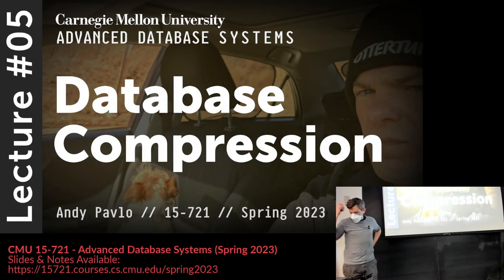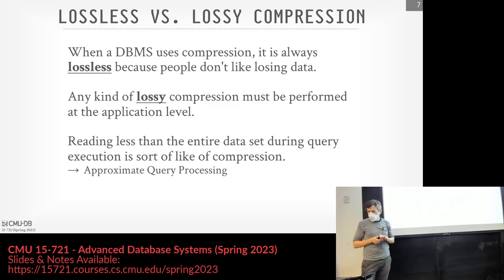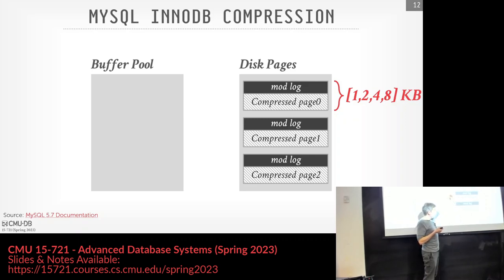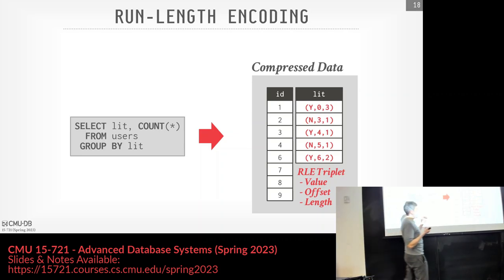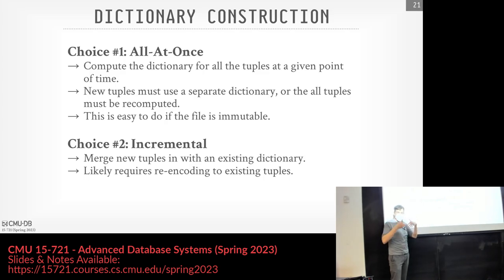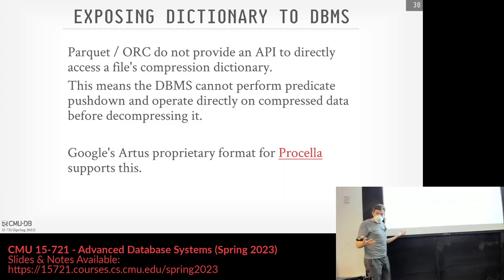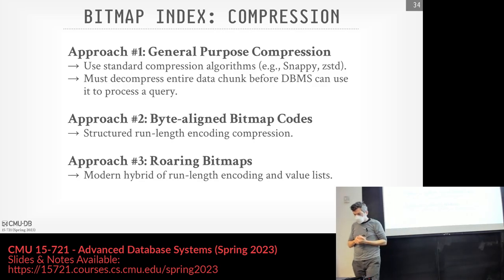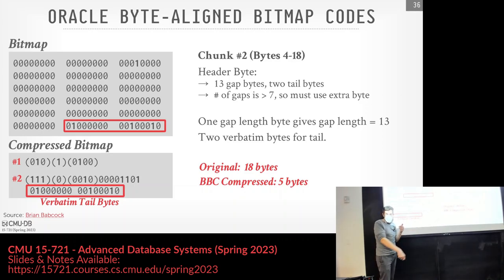05 - Database Compression (CMU Advanced Databases / Spring 2023)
15-721 Advanced Database Systems (Spring 2023)
Carnegie Mellon University